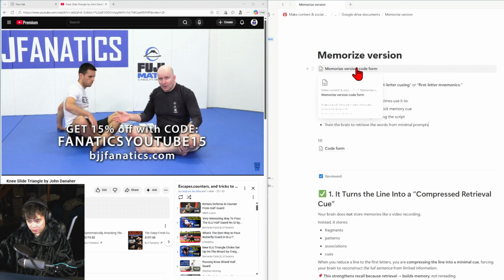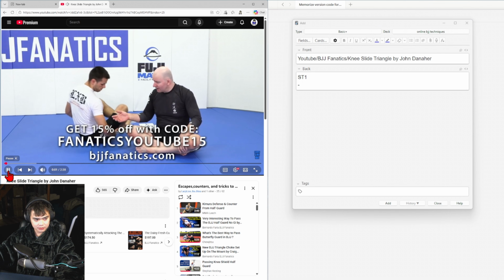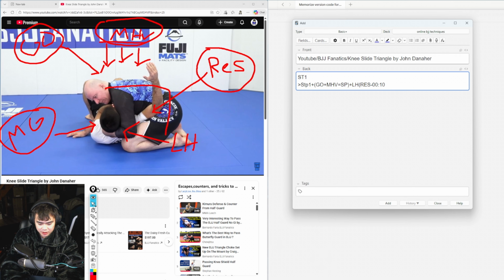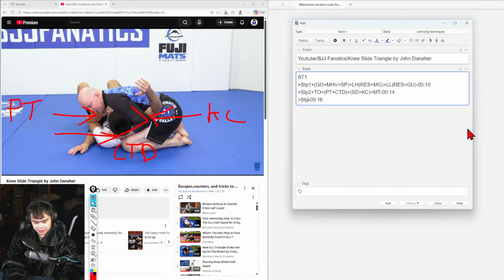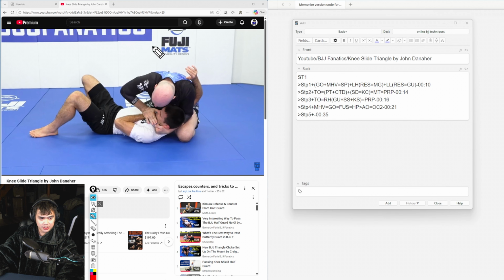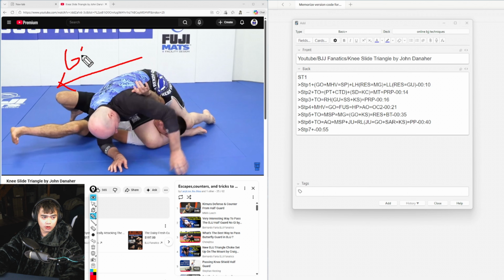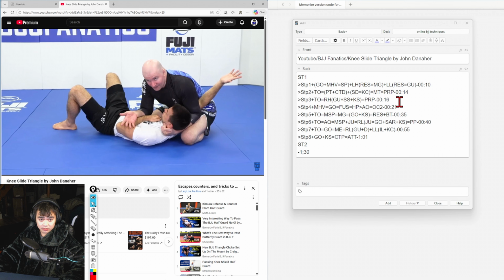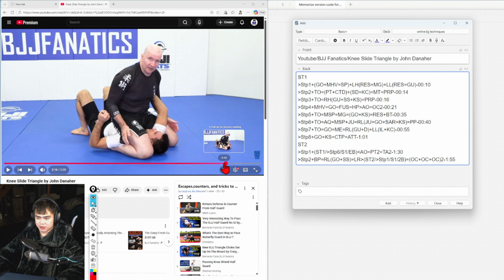Knee Slide Triangle Choke by John Danaher Tutorial Breakdown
[CLICK HERE] This here is a link that leads to explaining how my method works and to tutorials I have converted into code form, that you guys can look over and study, this link also has a glossary of what each blocks that I use mean, so use that glossary to follow along in my streams, and also I included a document explaining what those symbols(=,+,etc) are and how are they used in my method. So check on the link below right here:

My Goal is to make it easier for grapplers to remember techniques so they can spend more time and energy on execution, rather then spending that time and energy constantly struggling to remember.

If you are a person who is busy or lazy with your training, I hope my system of code note taking can help make it easier to deal with learning Bjj techniques.

Whether you are only training Bjj once a week or once a month, I think I my note taking system can help.